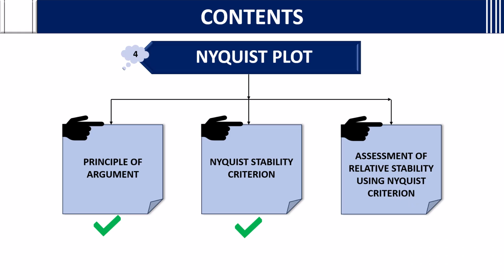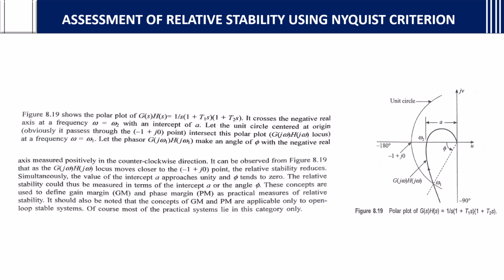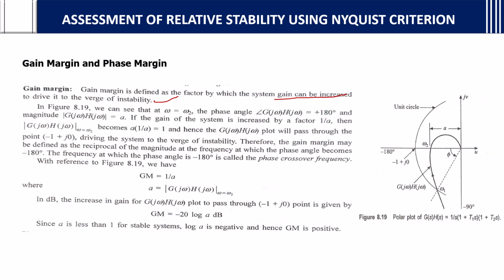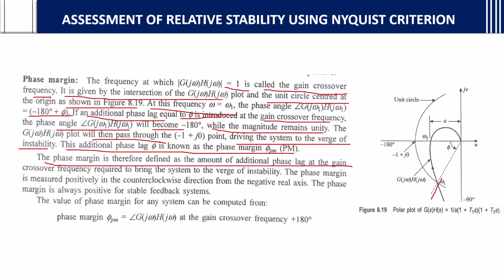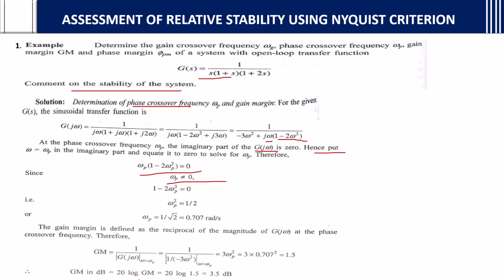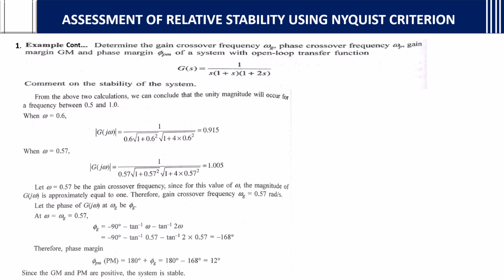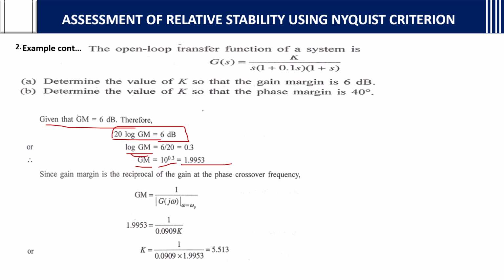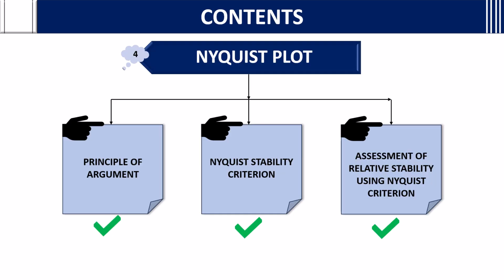PART 12_NETWORK ANALYSIS AND CONTROL SYSTEMS _ MODULE 5_ RELATIVE STABILITY USING NYQUIST CRITERION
This video comprises the NETWORK ANALYSIS AND CONTROL SYSTEMS_MODULE  5 topic- RELATIVE STABILITY USING NYQUIST CRITERION
In this video, I covered the theory and problems related to the assessment of relative stability using Nyquist criterion.